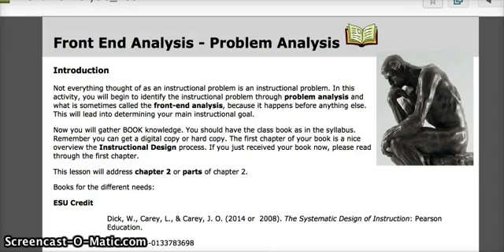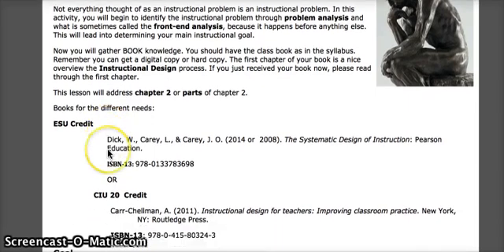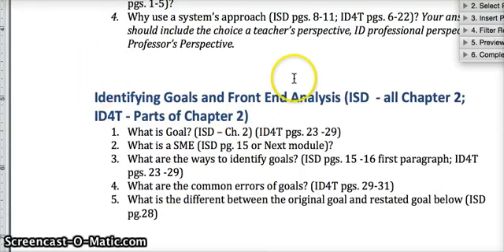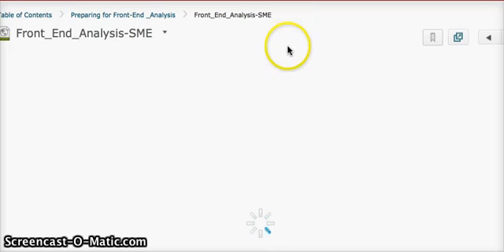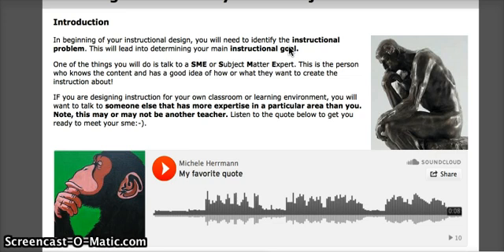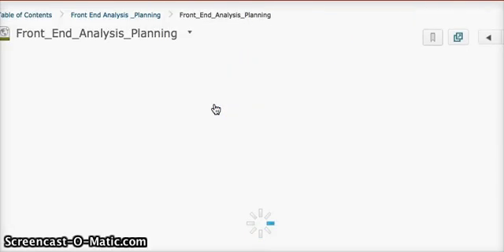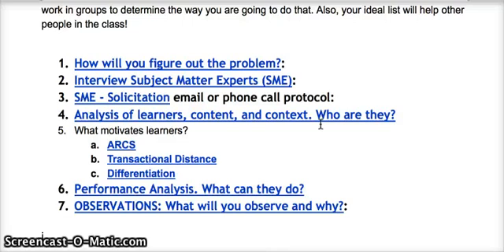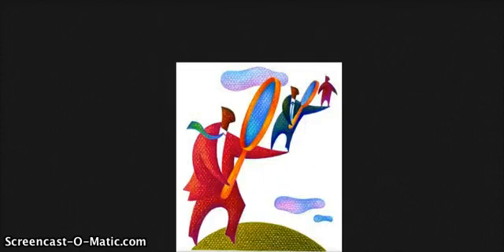DMET 530 Overview Front end